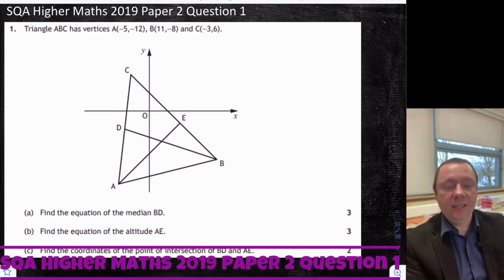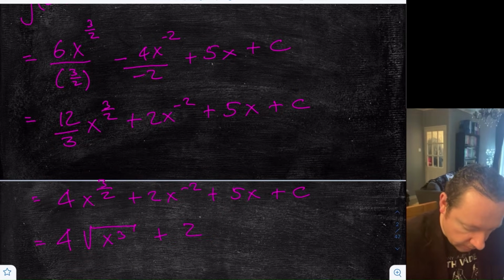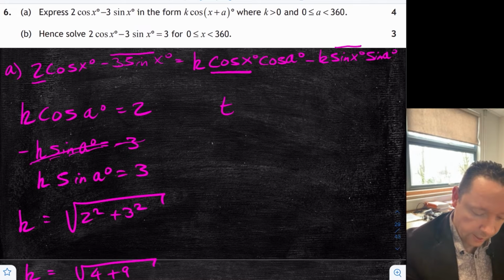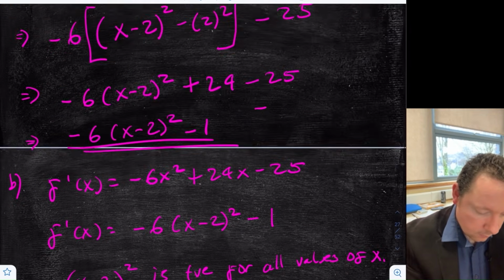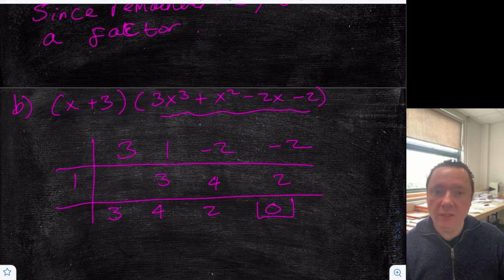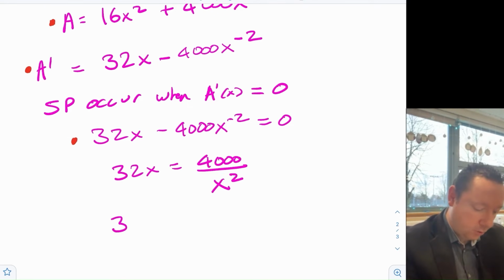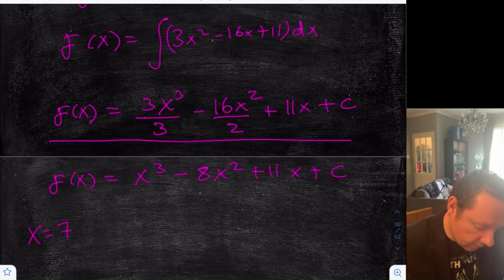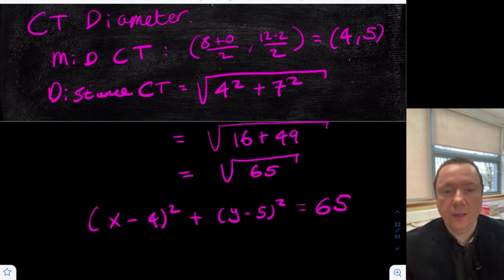Higher MATHS 2019 Paper 2 - FULL SOLUTIONS!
2019 Higher Maths Paper 2 Full Solutions includes worked solutions to everything in the 2019 Higher Maths Paper 2 - Calculator Paper.

0:00 - SQA Higher Maths 2019 Paper 2 Question 1
5:16 - SQA Higher Maths 2019 Paper 2 Question 2
6:57 - SQA Higher Maths 2019 Paper 2 Question 3
8:32 - SQA Higher Maths 2019 Paper 2 Question 4
10:35 - SQA Higher Maths 2019 Paper 2 Question 5
12:21 - SQA Higher Maths 2019 Paper 2 Question 6
17:29 - SQA Higher Maths 2019 Paper 2 Question 7
20:35 - SQA Higher Maths 2019 Paper 2 Question 8
22:36 - SQA Higher Maths 2019 Paper 2 Question 9
25:39 - SQA Higher Maths 2019 Paper 2 Question 10
28:50 - SQA Higher Maths 2019 Paper 2 Question 11
36:28 - SQA Higher Maths 2019 Paper 2 Question 12
39:36 - SQA Higher Maths 2019 Paper 2 Question 13
42:18 - SQA Higher Maths 2019 Paper 2 Question 14
44:11 - SQA Higher Maths 2019 Paper 2 Question 15 Copyright © Scottish Qualifications Authority.